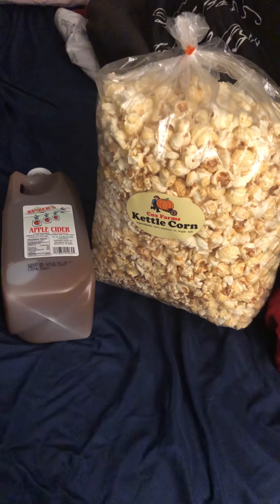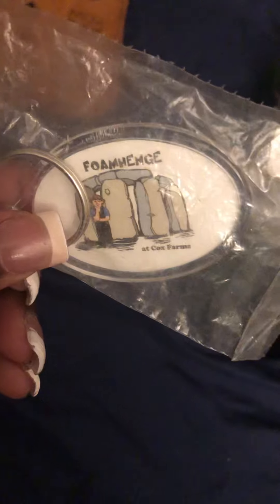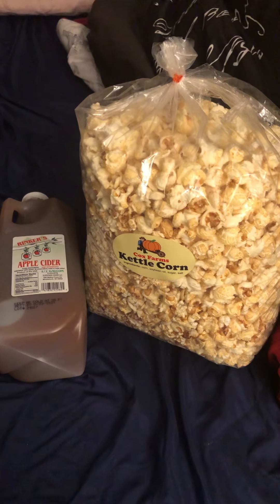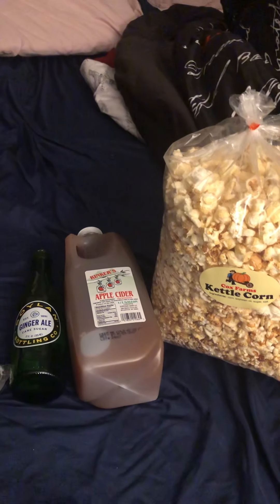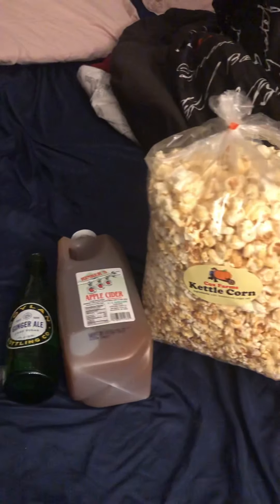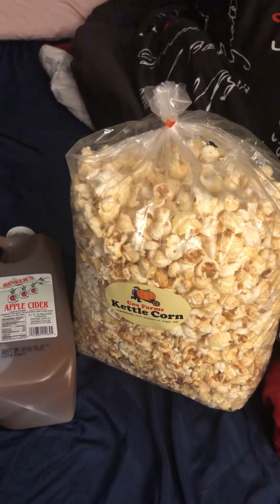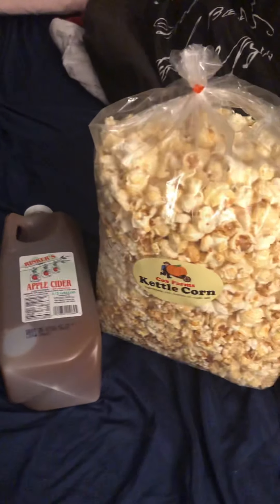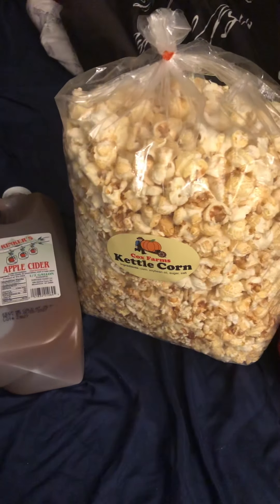Pumpkin patch treats 🍿🧃🍾